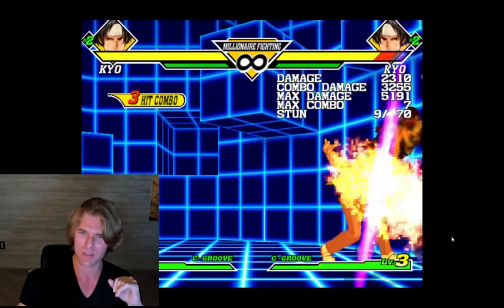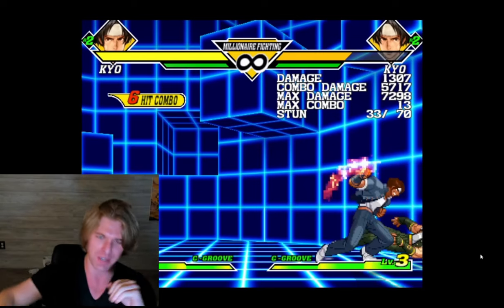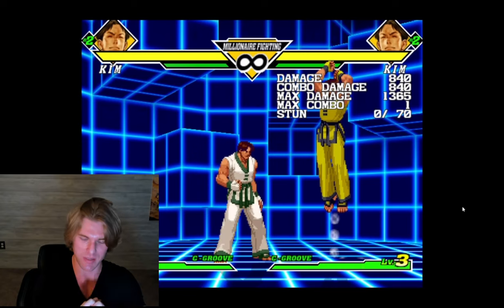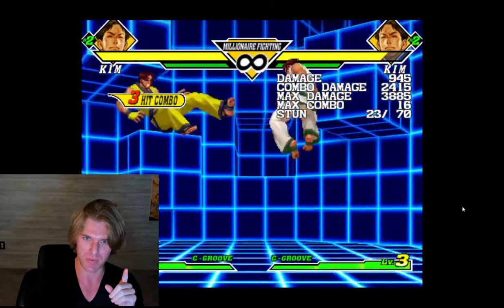CVS2 C Groove DEEP DIVE.. Jank making the game better. Game theory Kim infinite etc ASMR